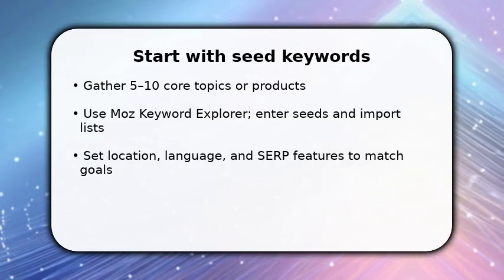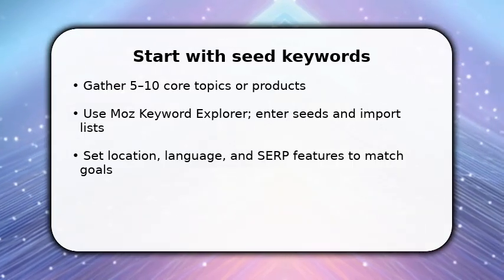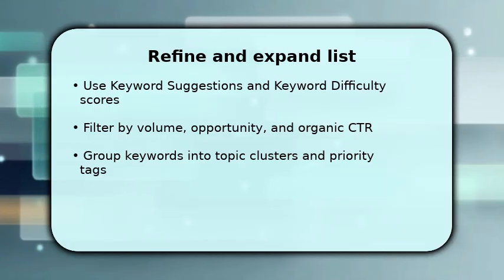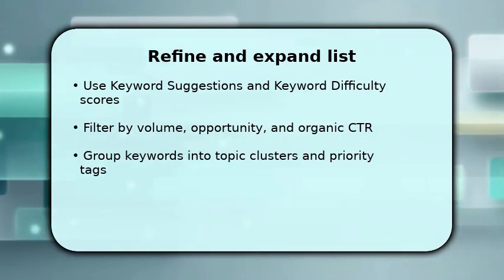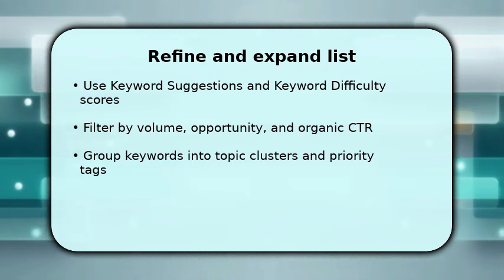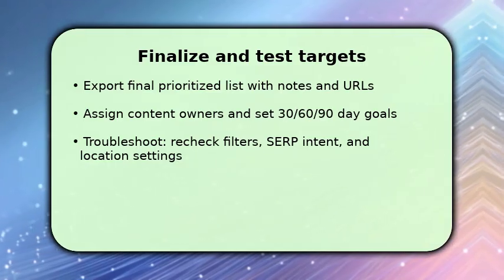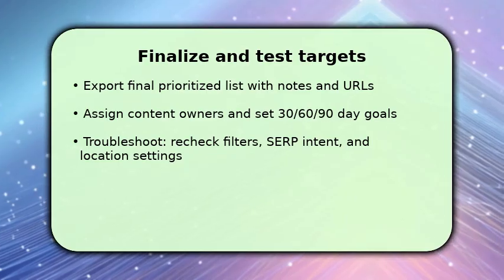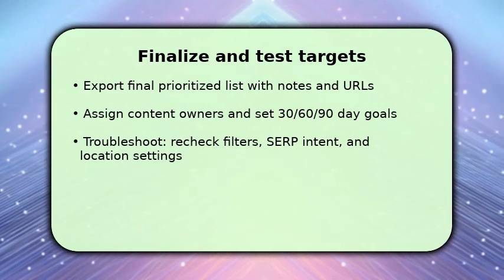How to Use Moz Keyword Research (only Way)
How to Use Moz Keyword Research (only Way) | 🔒 Surfshark VPN Deal — Stay private and secure. $1.99/mo + 3 Months Free ▸

Dive into the world of Moz Keyword Research and discover its essential role in SEO. This video guide will walk you through each step, ensuring your content ranks higher on search engines.

Moz Keyword Tool, SEO keyword research, KeywordResearch, SEOTips, Google AdWords, Search Engine Optimization, Online Marketing Strategies, Digital SEO Tools, Content Ranking, Website Traffic Growth